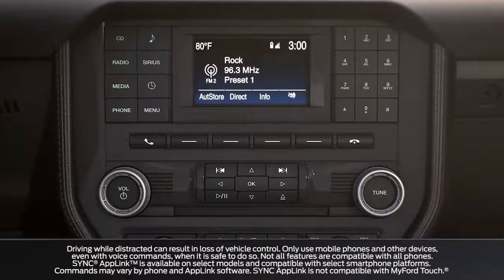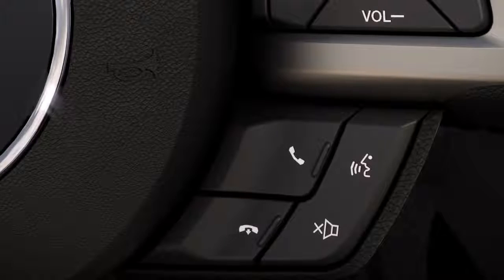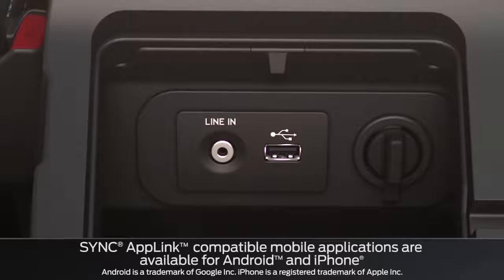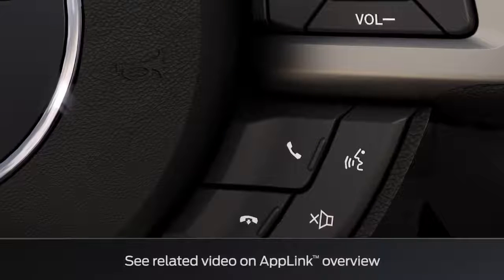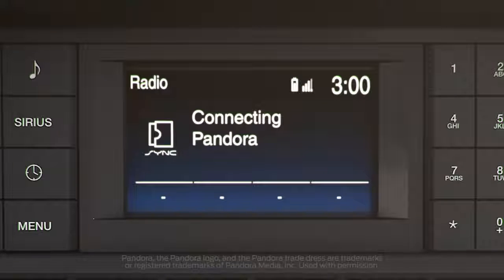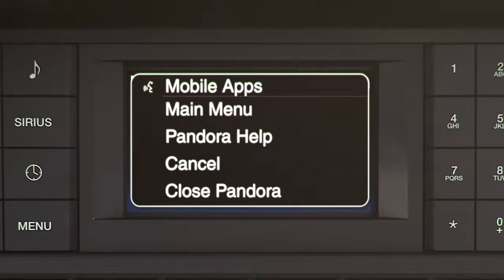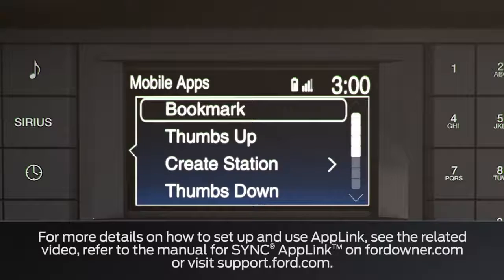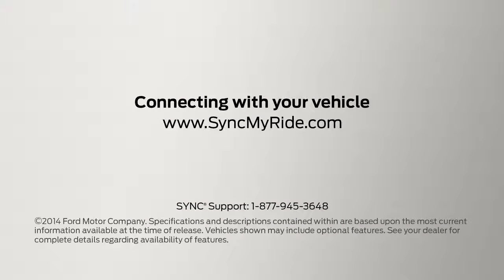SYNC® Voice Commands with AppLink™ Ford How To Ford